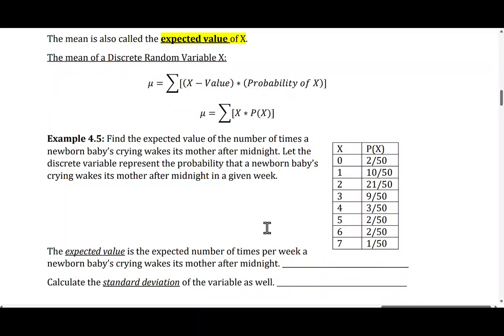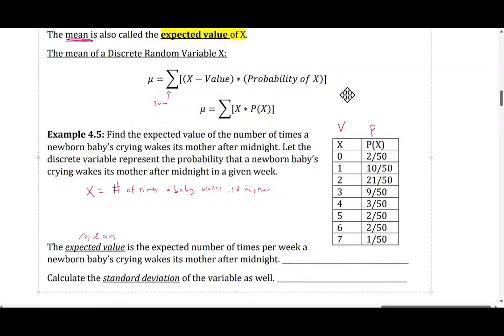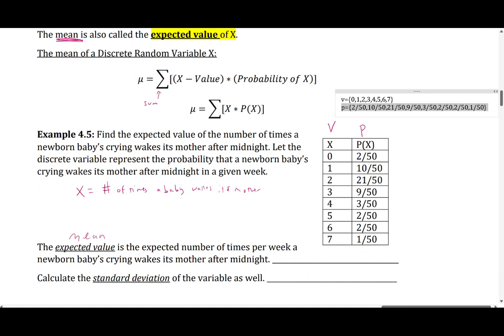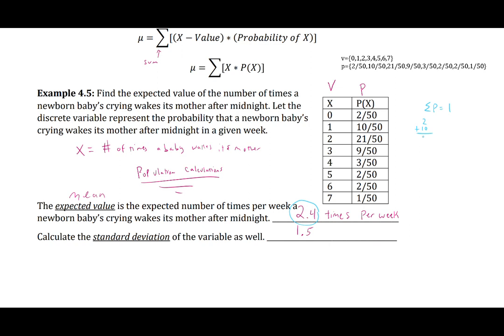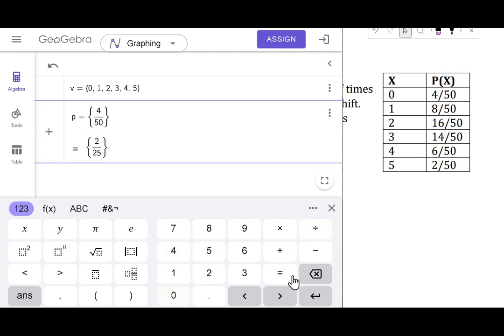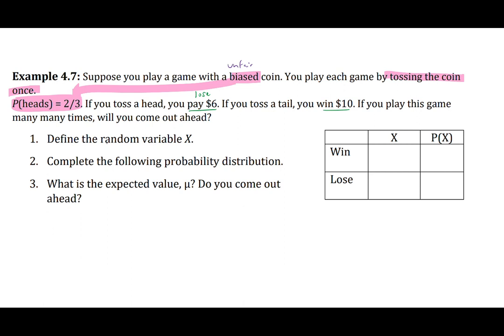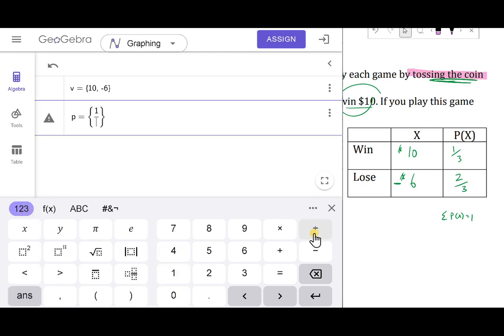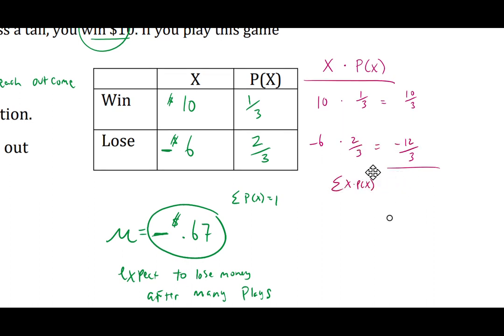Calculating the mean, expected value and, standard deviation for discrete prob dist using Geogebra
This video shows three examples for calculating the mean or expected value and the standard deviation for a discrete probability distribution using Geogebra.